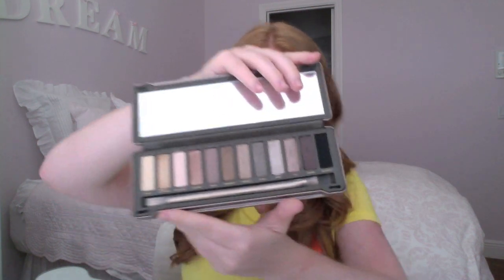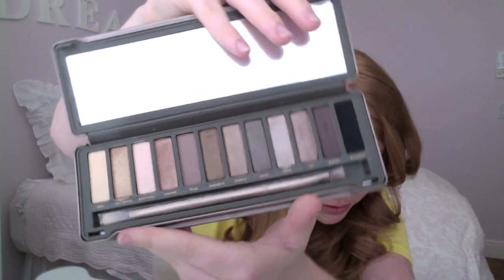Haul: Bath&Body Works, Drugstore, Naked2, Curling Iron!